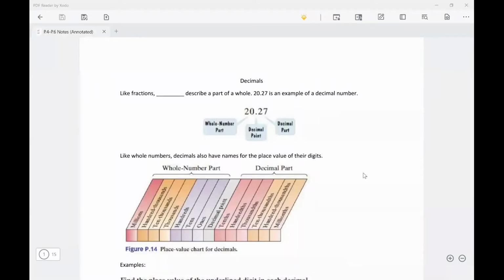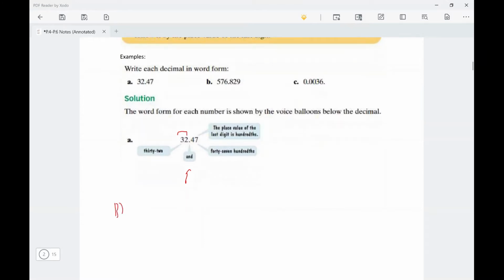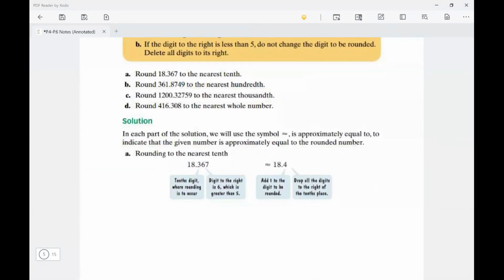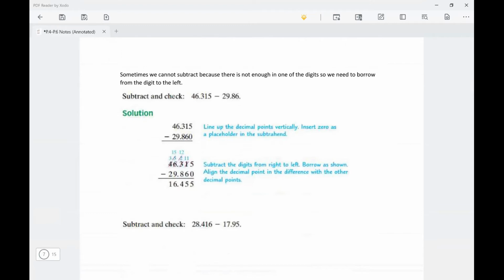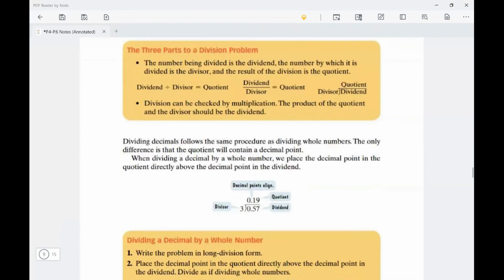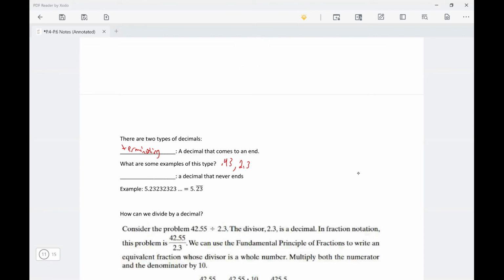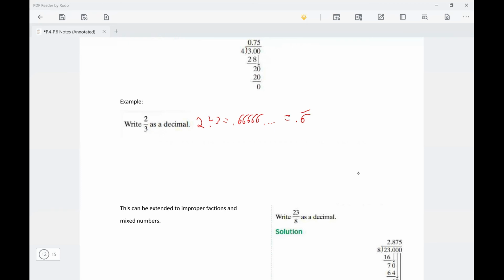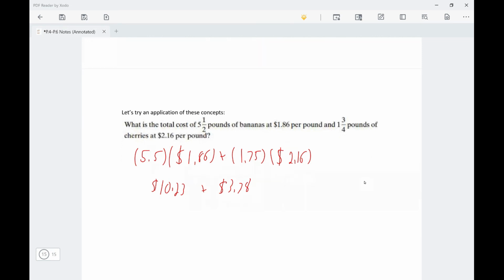P.4-P.6 Guided Lecture